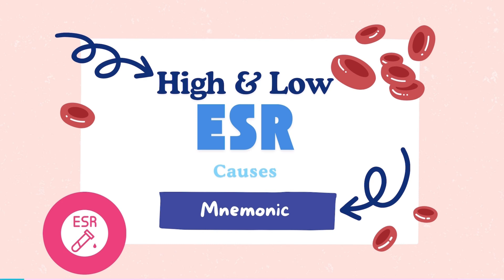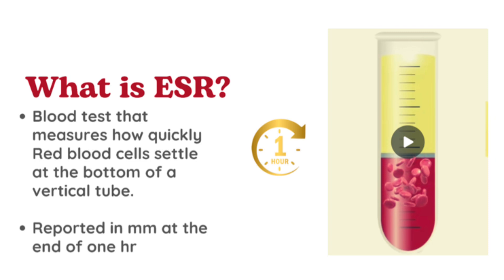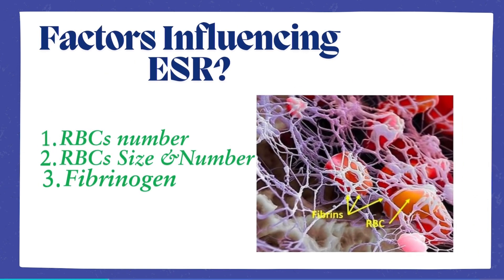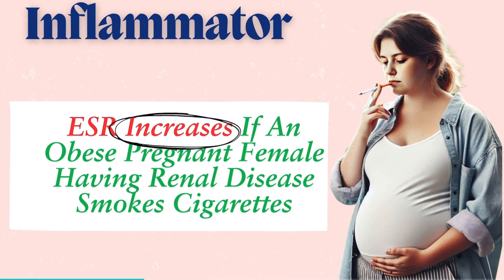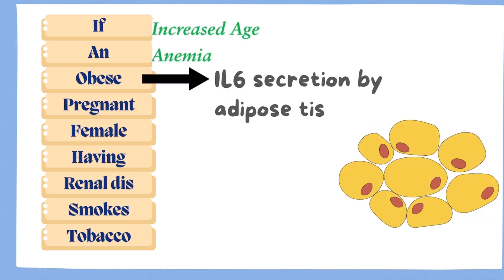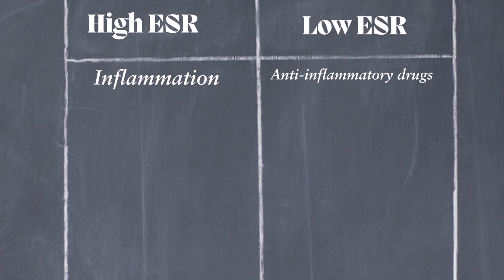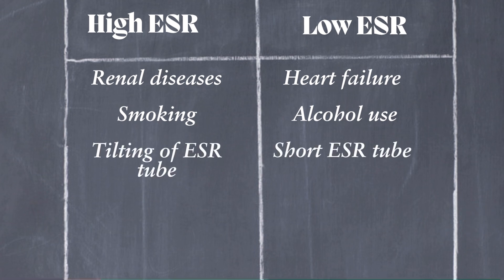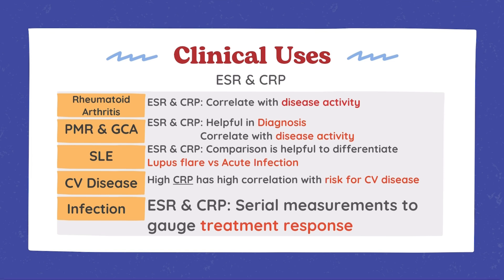Causes of High & Low ESR (Erythrocyte Sedimentation Rate) [Easy Mnemonic]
Source: UpToDate

In this video, we delve into the Erythrocyte Sedimentation Rate (ESR)—a vital blood test that offers insights into inflammation and various medical conditions. We’ll explore:
 ✅What is ESR?
 ✅Factors affecting sedimentation rate
 ✅Causes of high and low ESR—with an easy mnemonic!
 ✅Clinical uses of ESR and CRP

Join us as we simplify complex medical concepts with humor and mnemonics, making them easier to remember for your exams and clinical practice.

00:00 Introduction
00:23 Points to Learn
00:44 What is ESR?
01:07 Factors Affecting ESR
02:33 High ESR Causes Mnemonic
04:20 High vs Low ESR Comparison
05:25 Clinical Uses of ESR and CRP